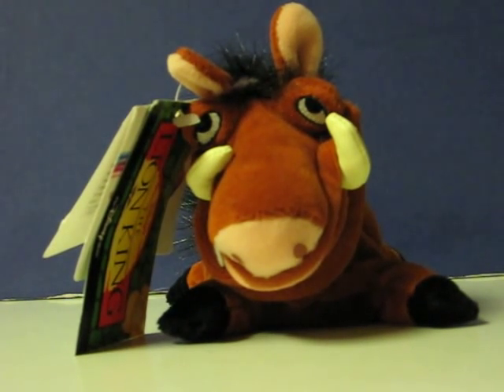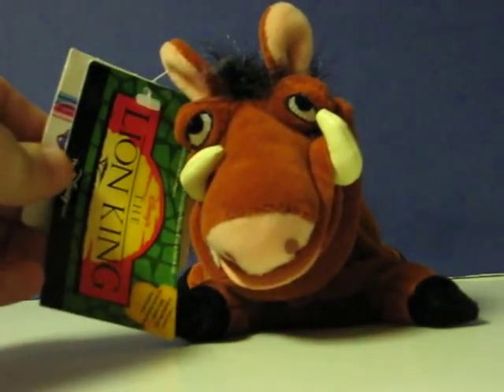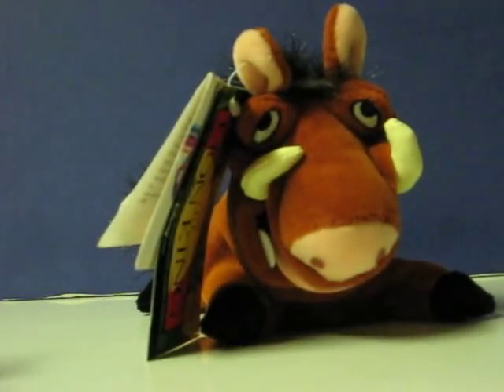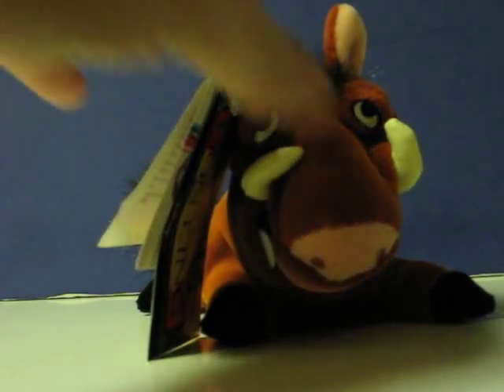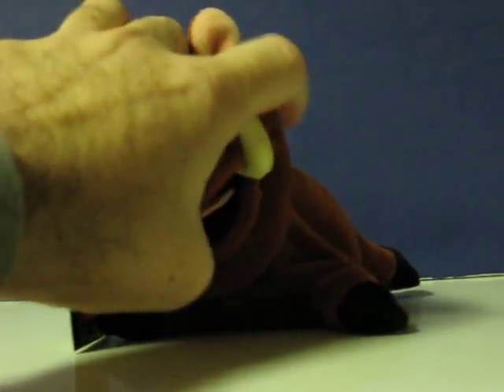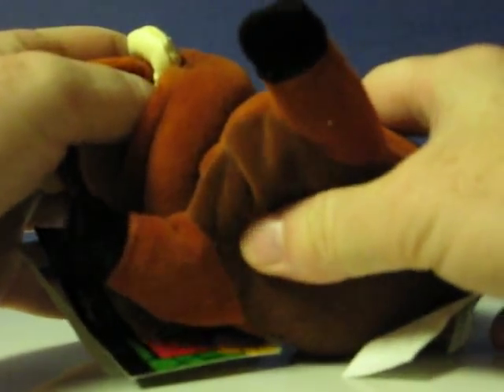Sale Item Demo - Lion King Sound Pumbaa Bean Bag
Quick demo for a Lion King Sound Pumbaa Bean Bag from the Disney Store that is going up for sale.